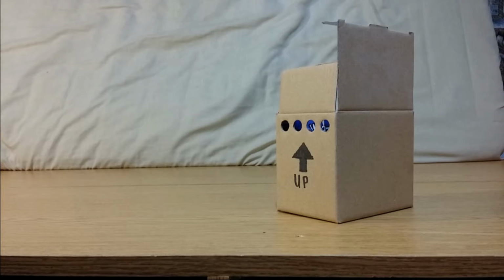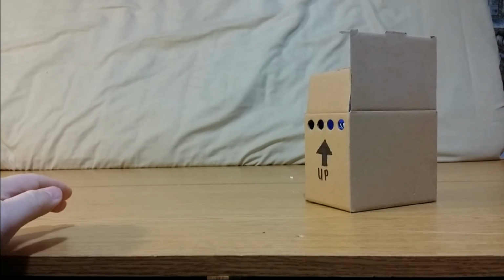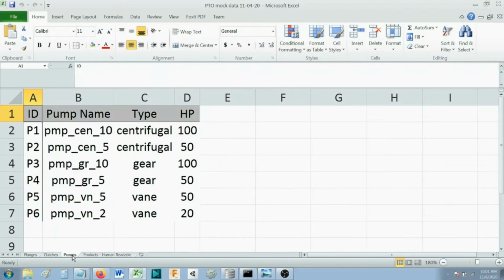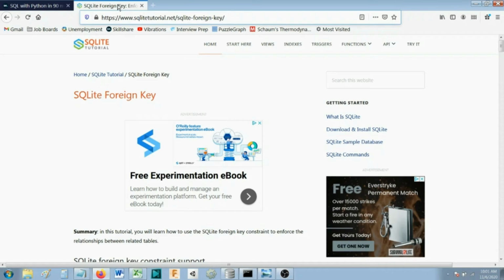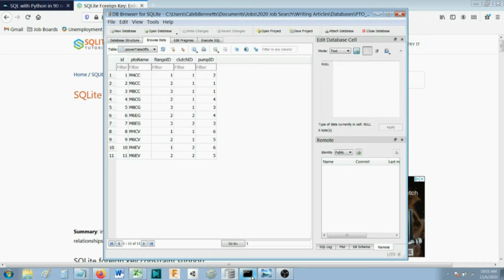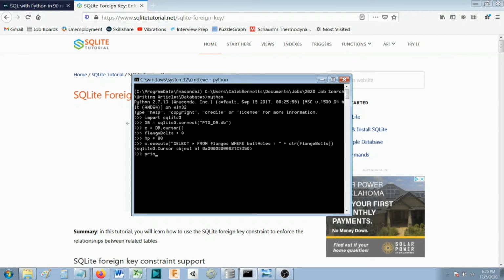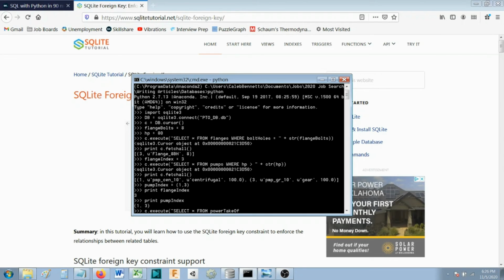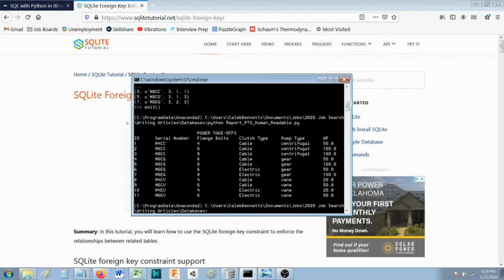Databases with Python and SQLite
My first steps towards learning SQL, with enough documentation to help other newcomers find out where to start.

Works Cited
SQLite Tutorial. SQLite Foreign Key. 2020.

Max S, Power through programming. SQL with Python in 90 minutes. 2020.

Piacentini, Mauricio, et al. DB Browser for SQLite. 2020.